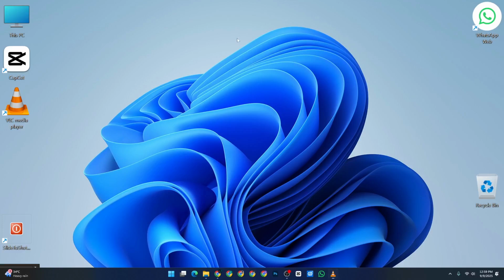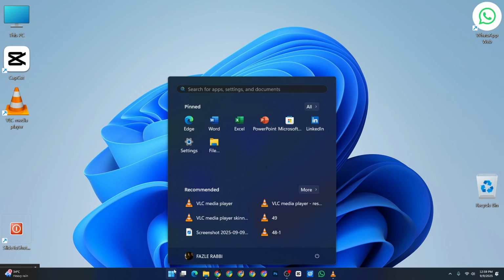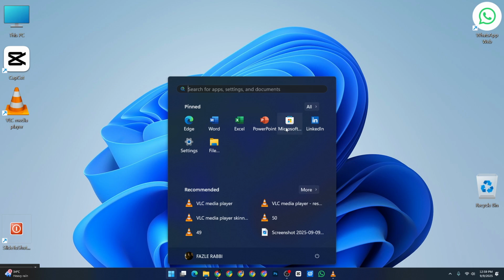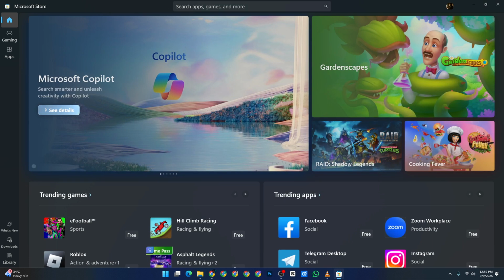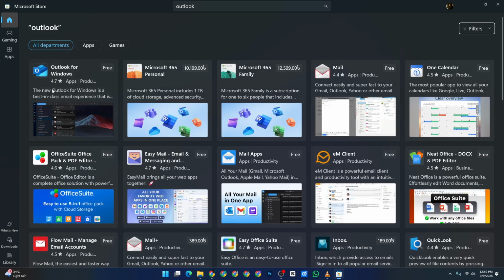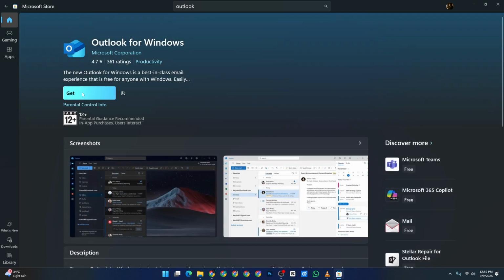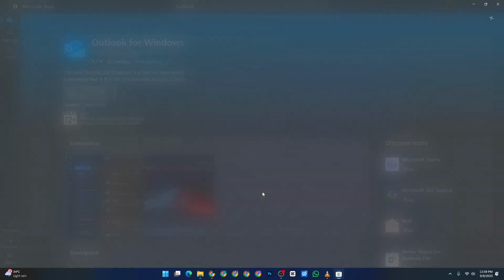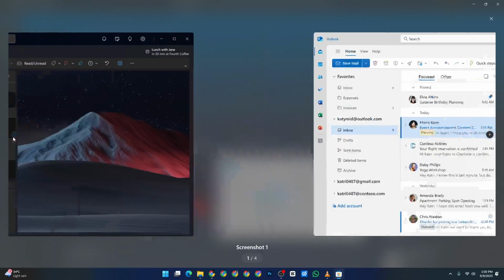How to Download Outlook on Windows 10 - 2026 (Quick and Simple)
How to Download Outlook on Windows 10
In this video, you’ll learn how to download Outlook on Windows 10 step by step. Whether you want to install Microsoft Outlook for personal use, set up email for work, or access your Office 365 account, this guide will help you. We’ll cover how to get Outlook from the Microsoft Store, how to install it from Office 365 or Microsoft 365, and how to set up your Outlook account easily. Perfect for anyone looking to install Outlook on Windows PC, fix email setup issues, or simply start using Outlook for better email management.